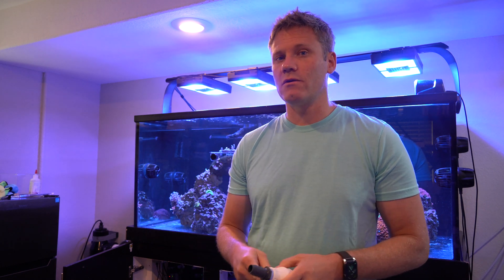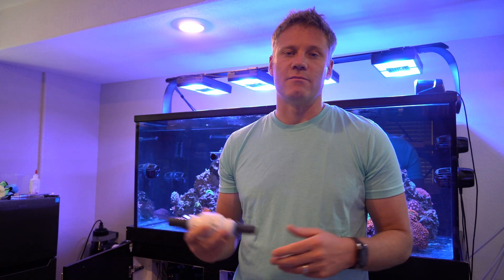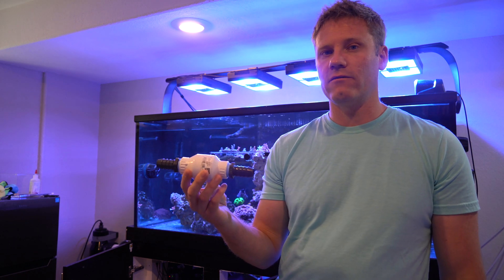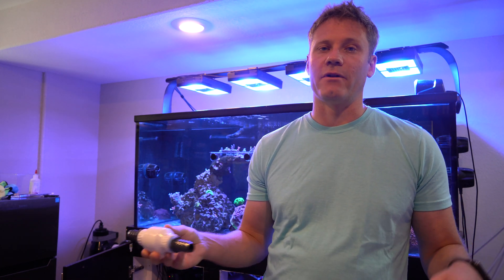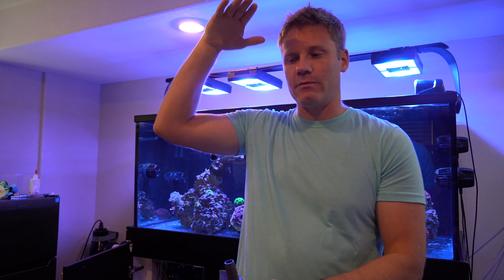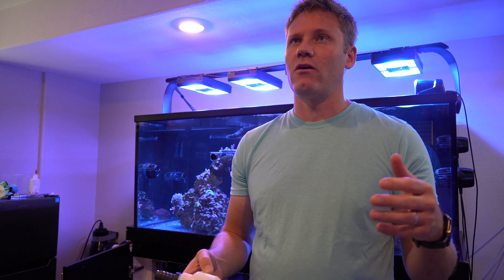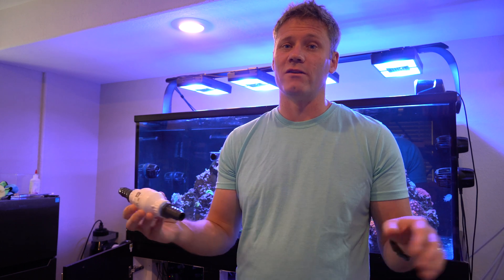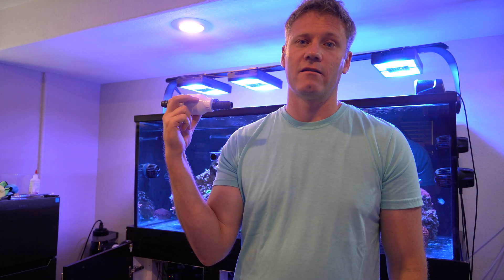Check Valves | How and why to install one on an aquarium